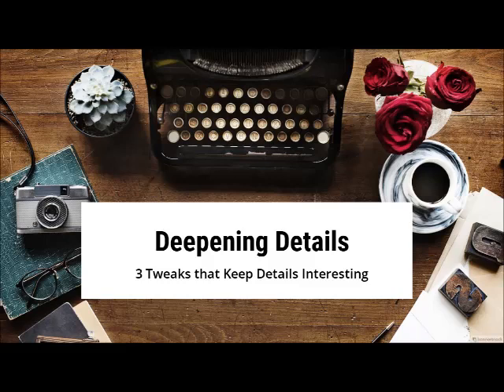Deepen Details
Second part in a three-part series about three tweaks to keep details interesting.

Keep your writing from going stale by expanding, deepening, and creating motion.